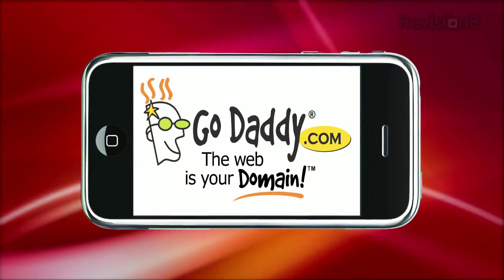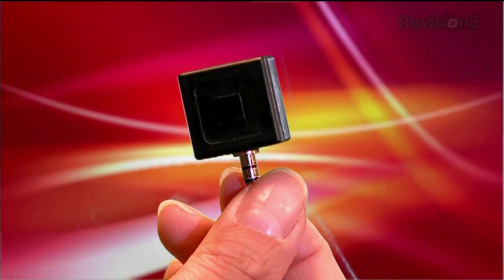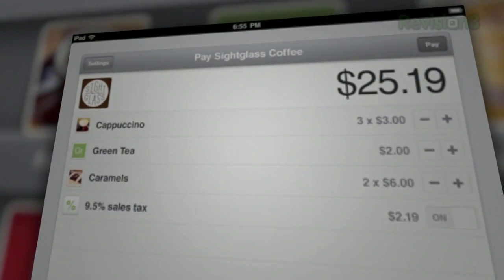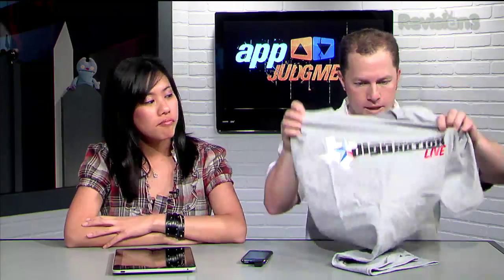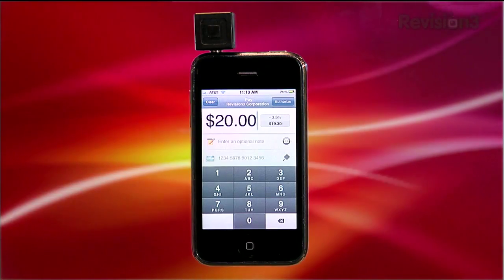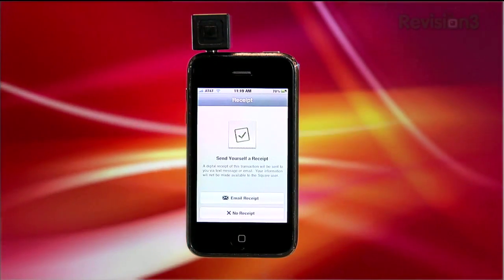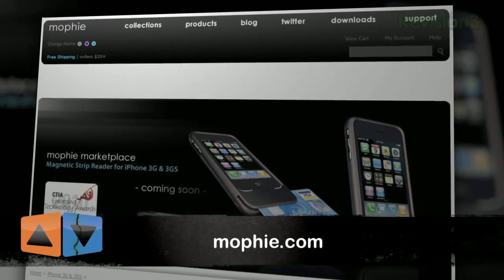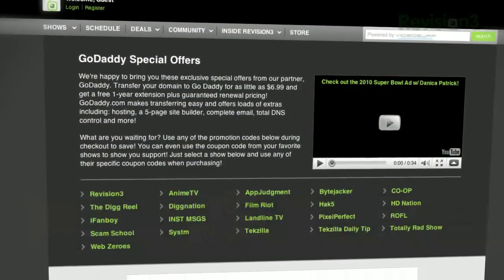EASILY Split Bills on an iPad or iPhone - Square Review/Preview - AppJudgment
Getting paid just got easier with Square for the iPad. Stephanie Chu and David Prager also give you a special hands-on sneak peek of the unreleased iPhone app!